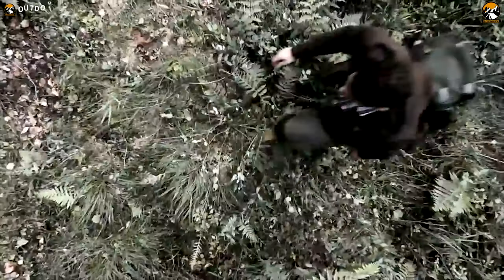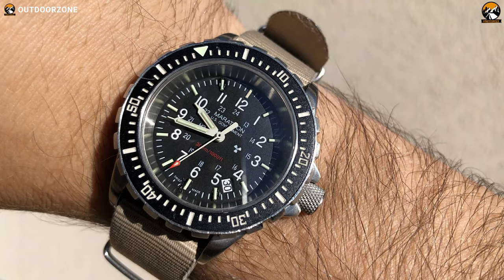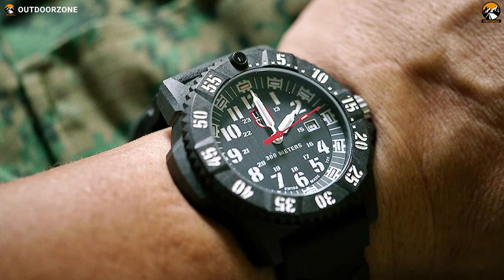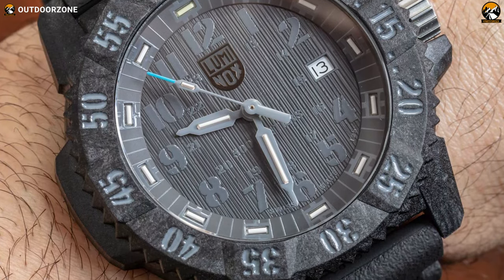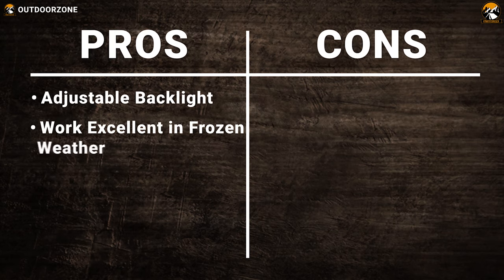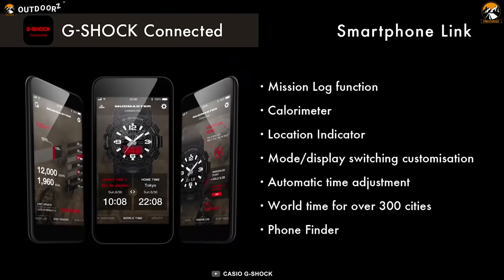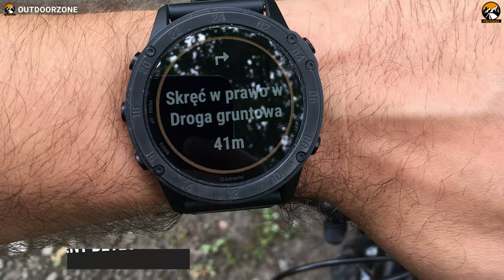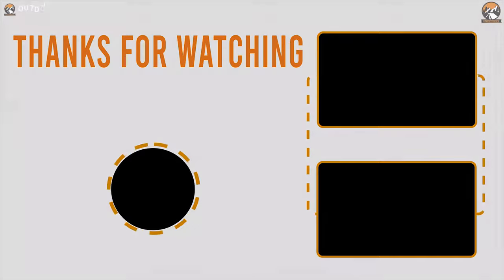5 Best Tactical Watches for Military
5 Best Tactical Watches combine next-level durability and the best modern technology to help you out in any tactical situation. This is why, in this video, we've talked about the top 5 Best Tactical Watches for Military.

Best Watches List:

0:00 - Introduction

01:12 - 5. Marathon TSAR

03:15 - 4. Luminox MASTER CARBON SEAL 3801

05:02 - 3. Suunto Core All Black Military Watch

06:50 - 2. Casio G-Shock Mudmaster GG-B100-1A

08:32 - 1. Garmin tactix Delta